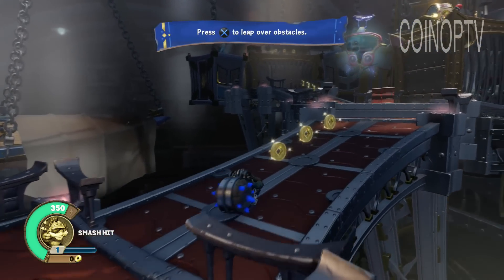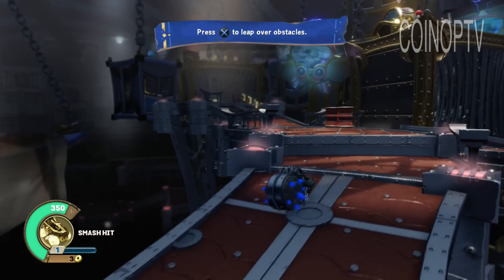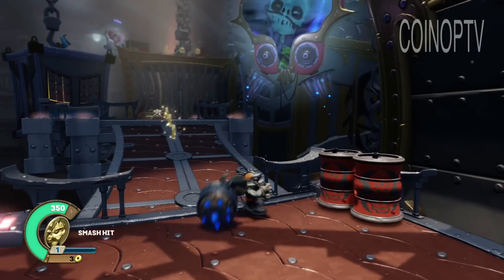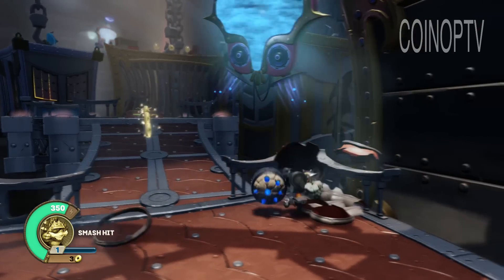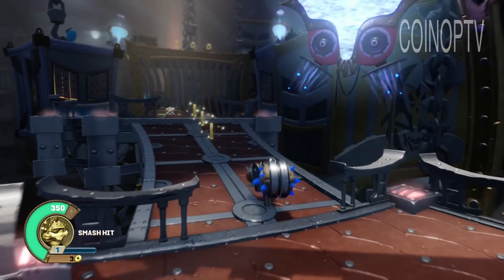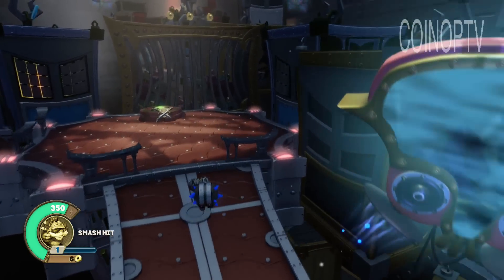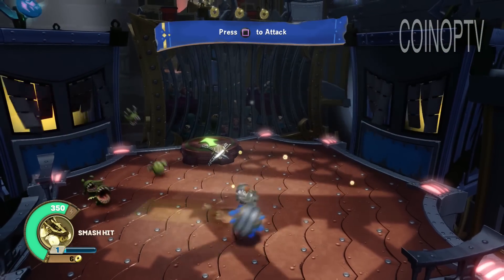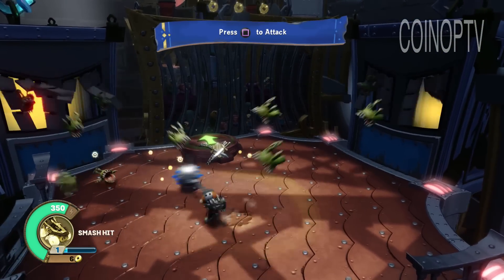Skylanders SuperChargers Chapter 1 Smash Hit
Skylanders SuperChargers Skylands In Chains Gameplay

In Skylanders SuperChargers the Skylands are in peril! Kaos has unleashed his most evil weapon yet - the Doomstation of Ultimate Doomstruction. With all of Skylands on the verge of collapse, a special team called the SuperChargers has been assembled to pilot an unstoppable fleet of incredible vehicles. Now you and the SuperChargers must embark on epic adventures over land, under sea, and through the sky to stop Kaos and save Skylands!